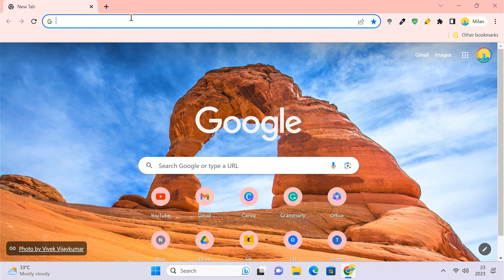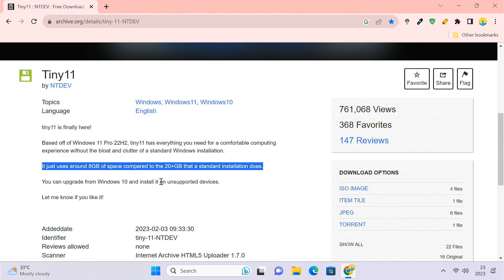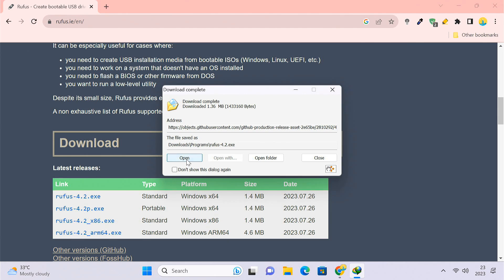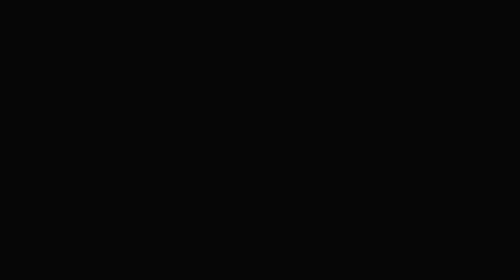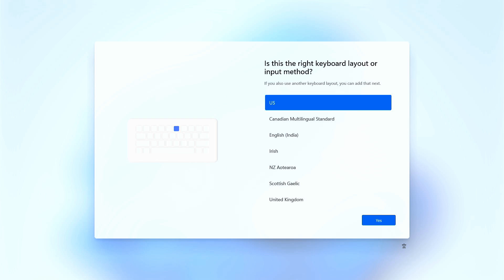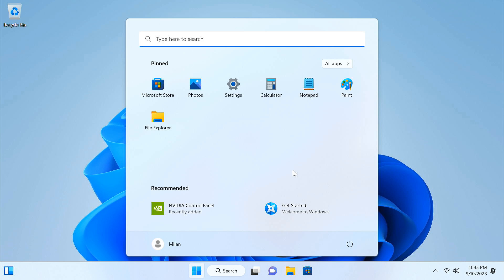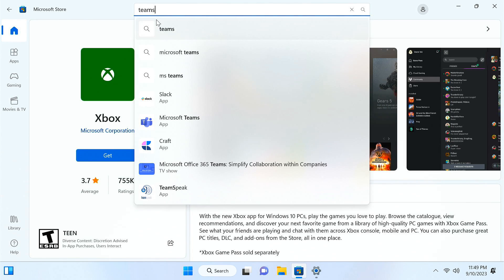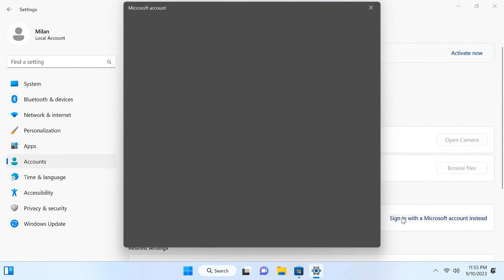Tiny 11: Windows 11 Lite - How to Install & Review (2024)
The lightweight Windows 11 operating system – Tiny 11 allows you to install Windows 11 on old & lower-end PCs. In this video, you will see an in-depth review of Tiny 11, as well as a guide on Tiny11 download & installation.

0:00 Intro
0:17 Download Tiny 11 ISO
1:15 Install Tiny 11
3:17 Tiny 11 Review

Tiny11 Windows11Lite 💡More tech tips on our second channel!